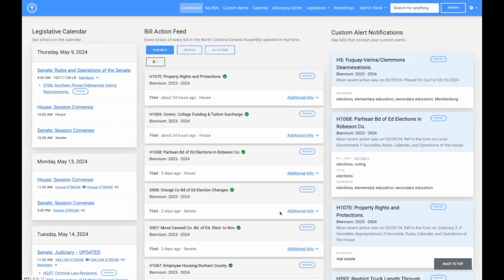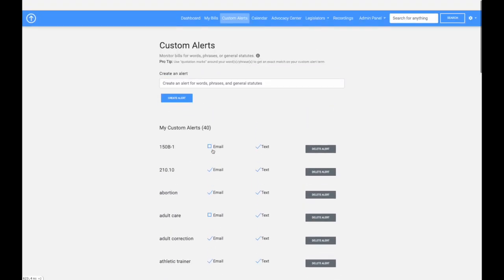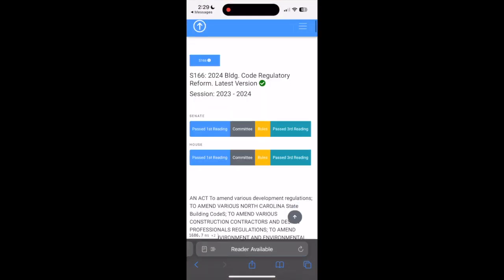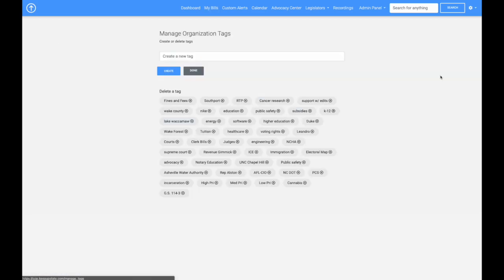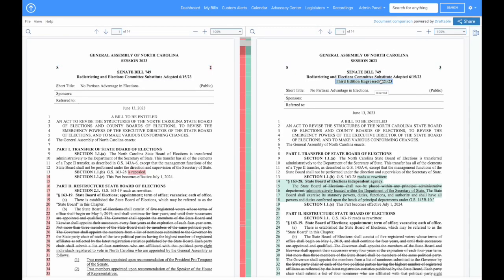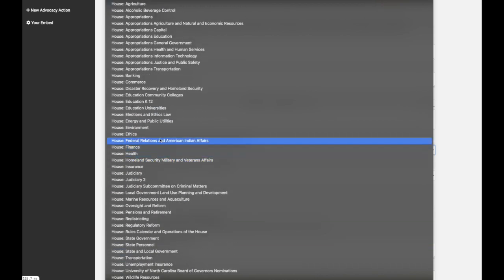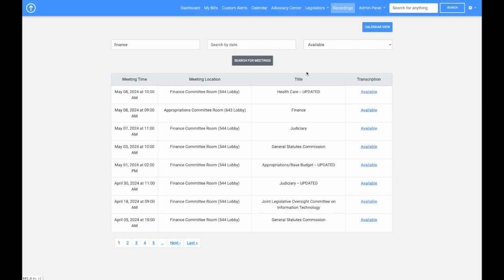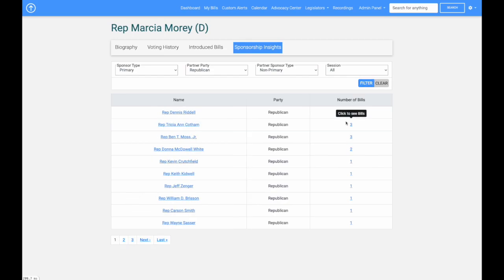UpStateNC Platform Training Video (full)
Training video for UpStateNC Legislation Tracking users